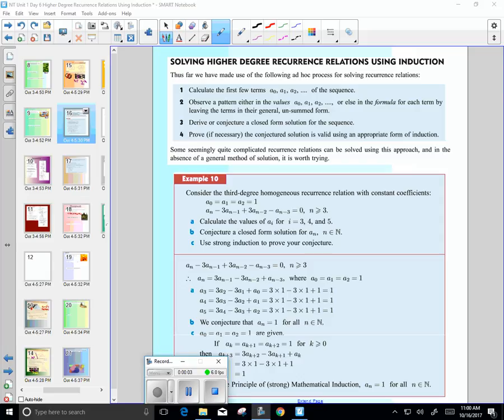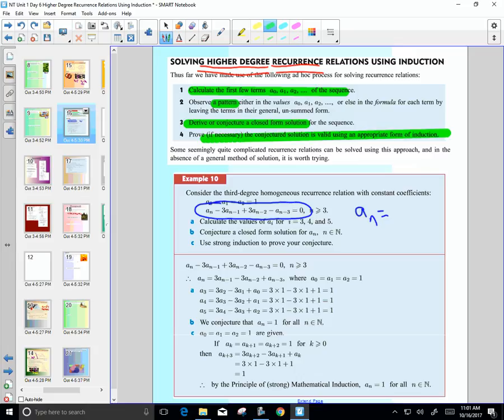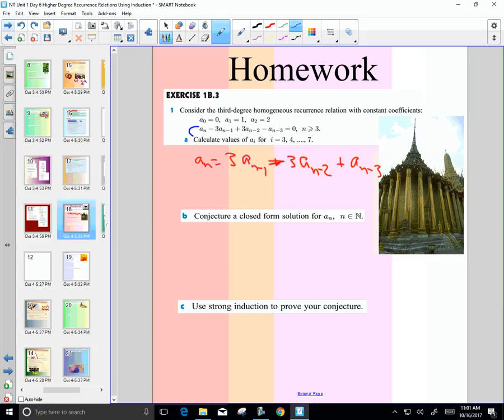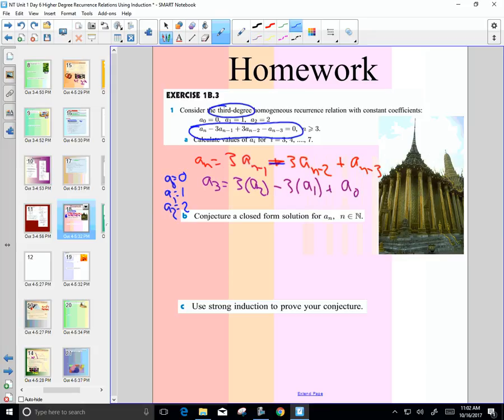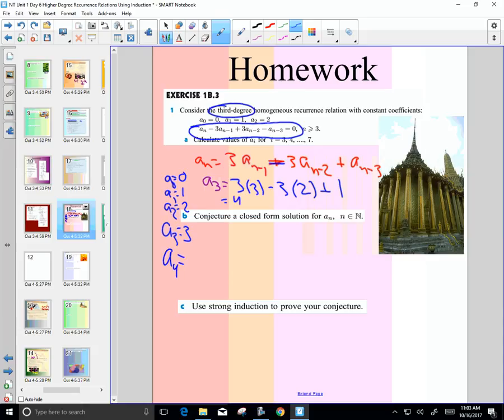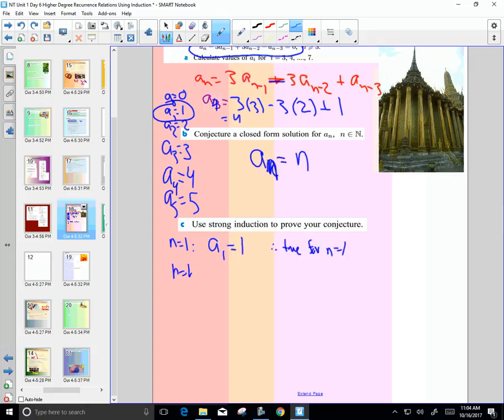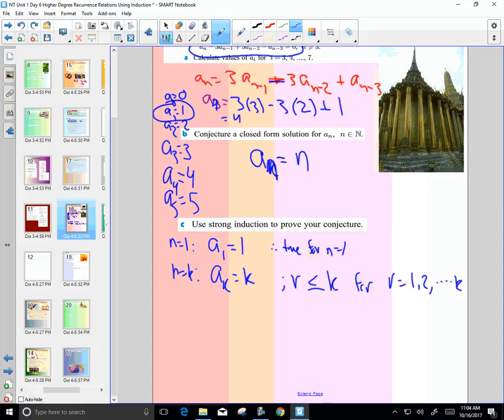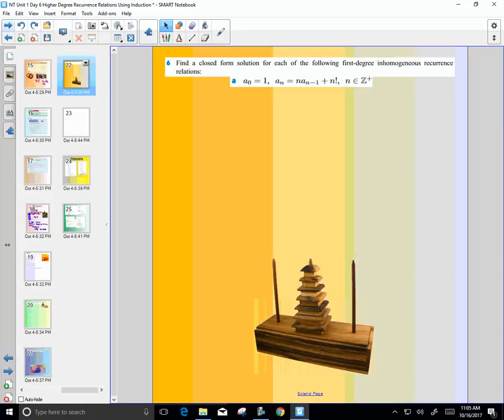FM Higher Degree Recurrance 10 16